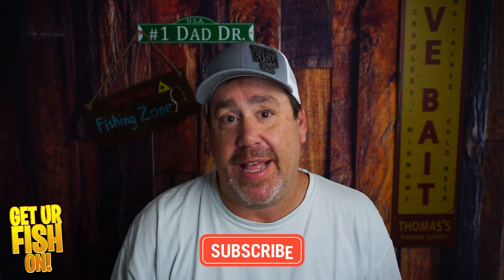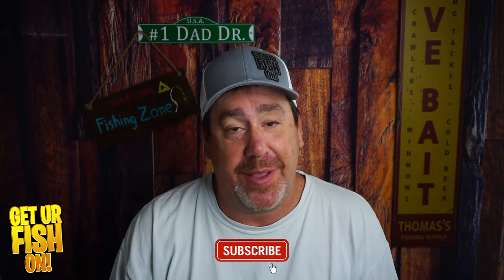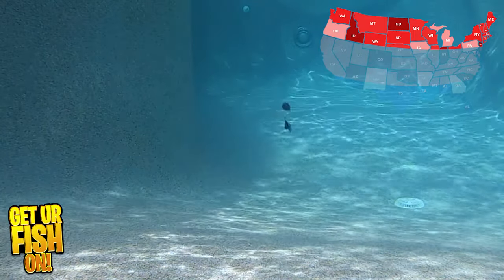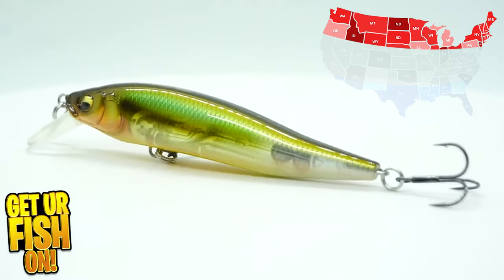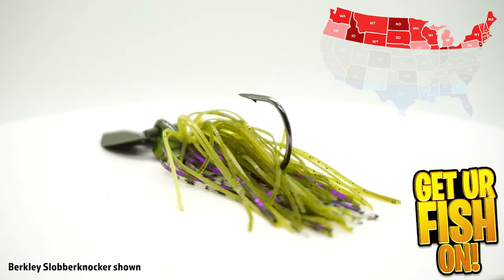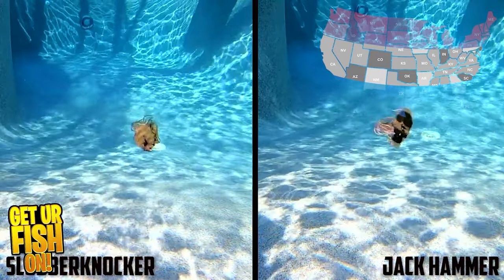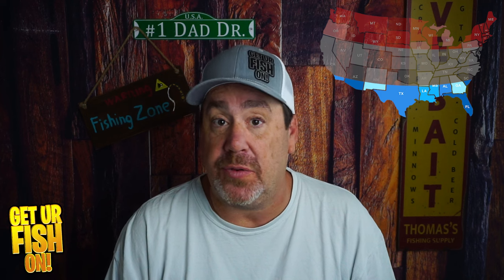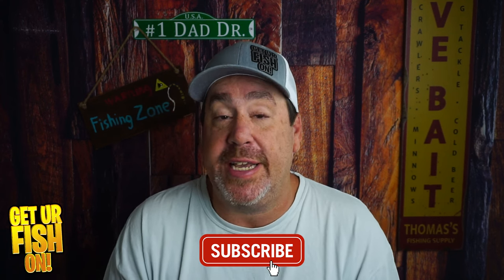Have Success in May with these Top Bass Fishing Baits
What are the top three bass fishing baits to use in May to catch giant largemouth bass for avid anglers and beginners? Let's breakdown the country in three sections and talk about each area. Let's talk about what is happening, which bass fishing baits you should use and why.